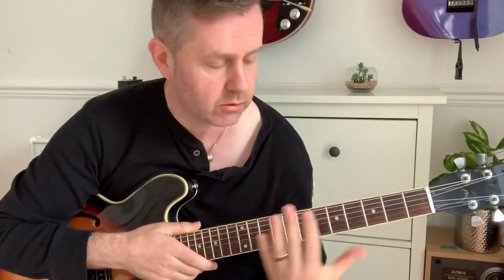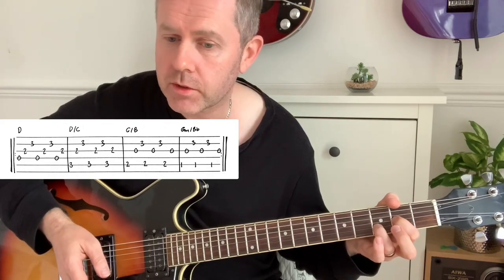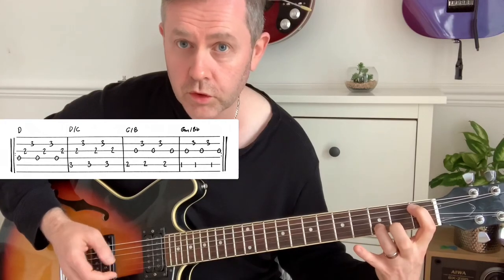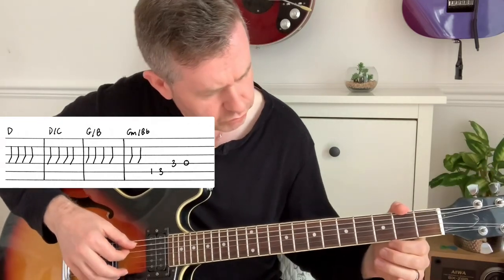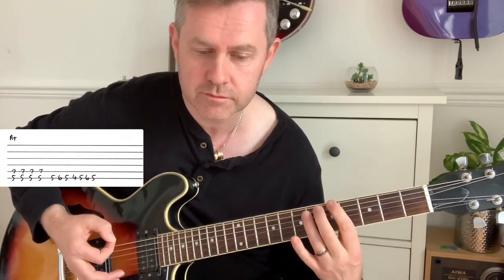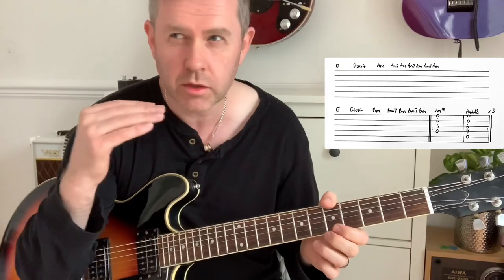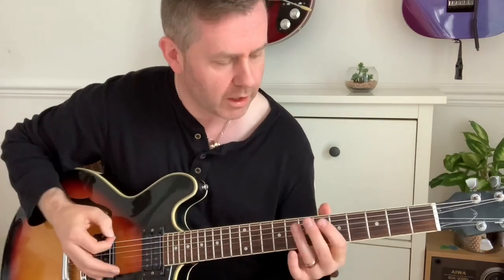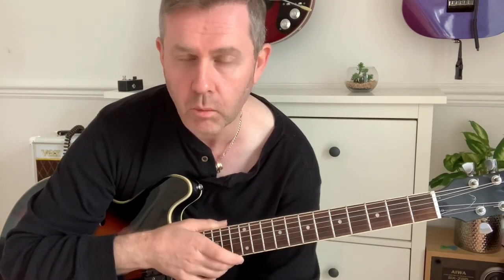10538 Overture - The Electric Light Orchestra Guitar Lesson - Learn It In 5 Minutes (Guitar Tab)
10538 Overture - The Electric Light Orchestra Guitar Lesson - Learn It In 5 Minutes (Guitar Tab)

Written by Jeff Lynne and produced by Lynne and Roy Wood.  Very Beatle like track with descending bass line and use of cello reminiscent of I Am The Walrus.

Originally written to be a Move song a band  who had hits with Flowers In The Rain and Blackberry Way. Roy Wood left to form Wizard who had a huge hit I Wish It Could Be Christmas Everyday

Tuned down one full step DGCFAD and played in D giving it C tonality. The main riff is D D/C G/B Gm/Bb
There’s a verse D Dsus4 Am Am7 moving to E Esus4 Bm Bm7 which goes to an interesting Dm9 to Add2 phrase